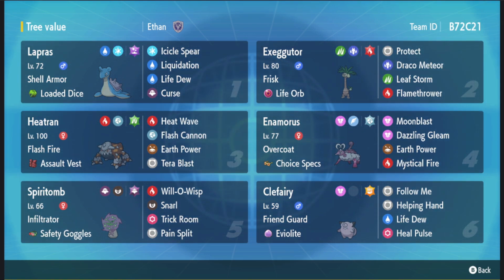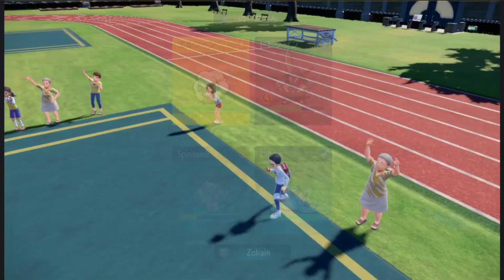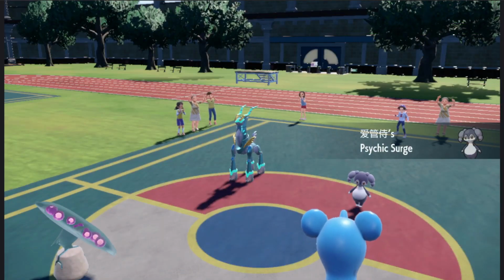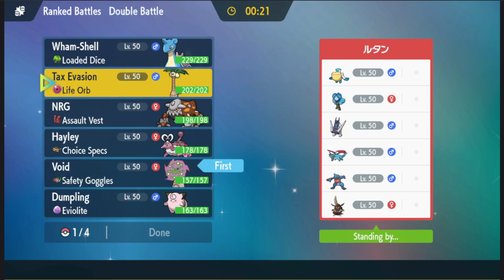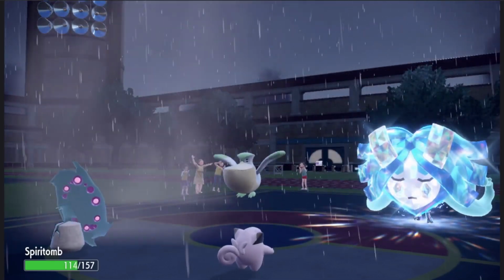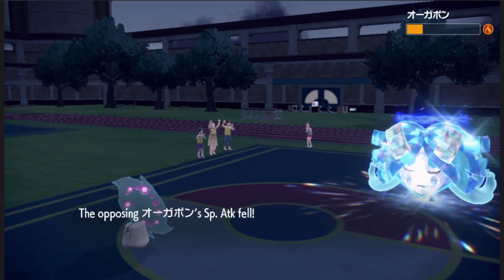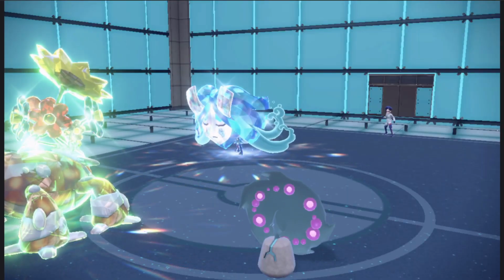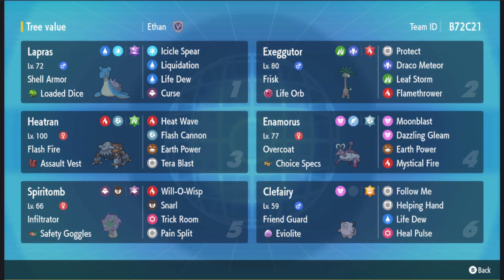SPIRIT TOMB PULLS SOME ROOM TRICKERY WITH THIS TEAM!! Pokemon Scarlet and Violet VGC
Lapras keeps breaking my spirit... tomb..

Timestamps:
Intro: 0:00
Battle 1: 2:36
Battle 2: 11:56
Battle 3: 19:55
Battle 4: 35:36
Outro: 46:45

Rental code: B72C21